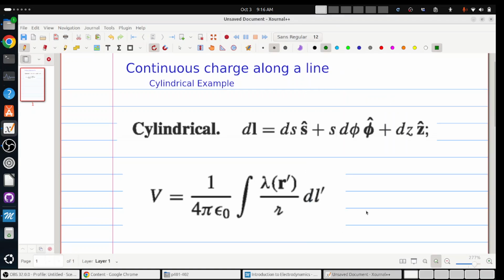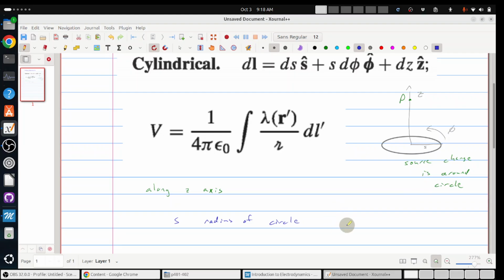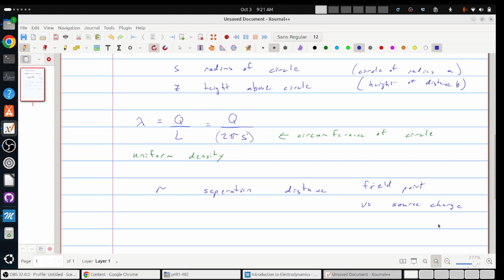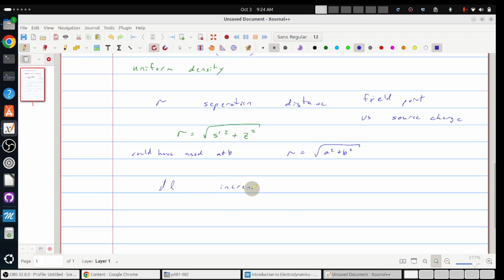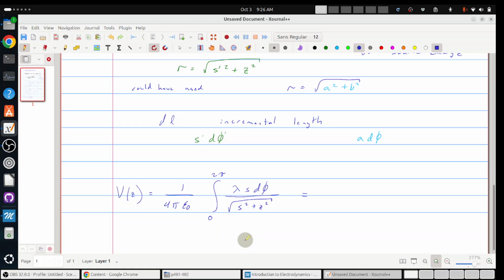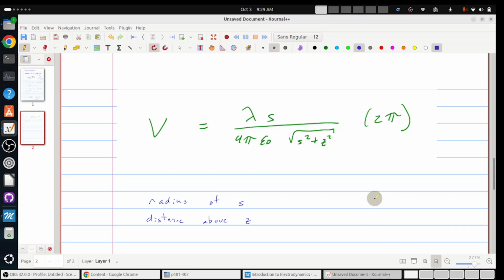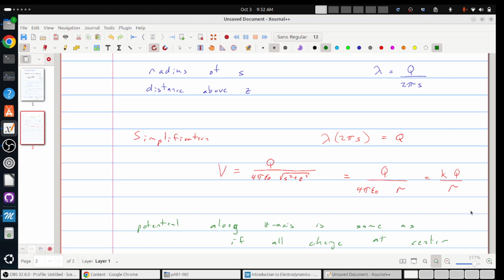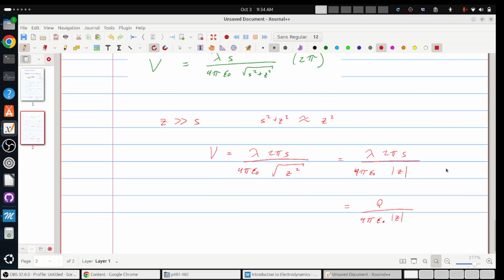P401 - V circle of charge